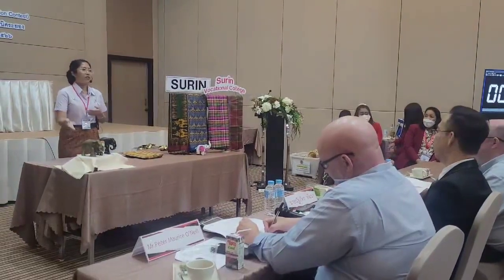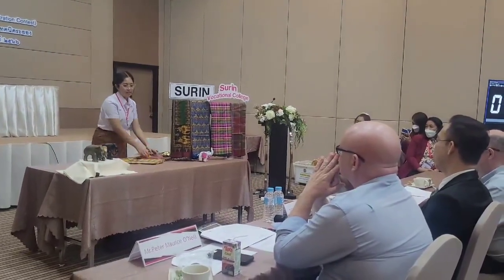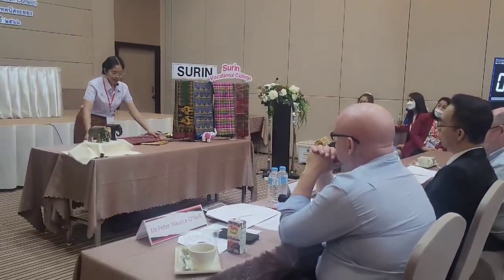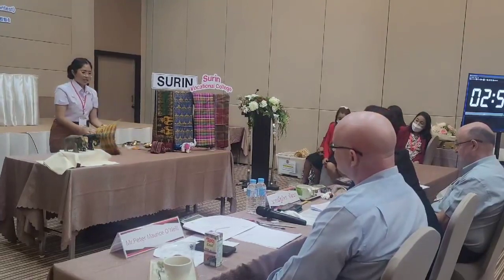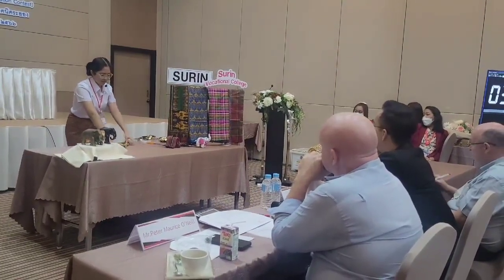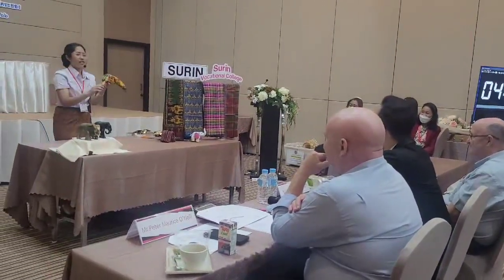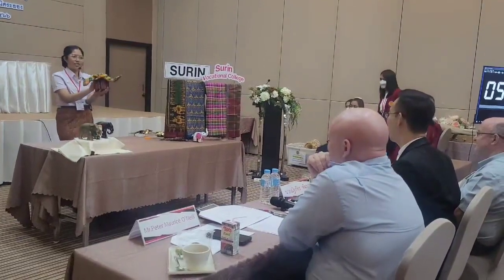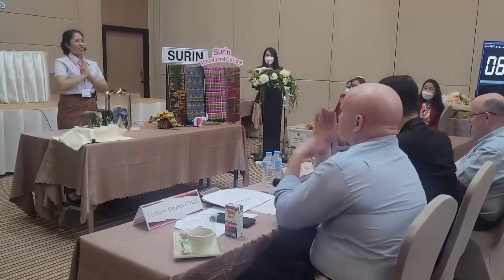นักศึกษาอาชีวะสุรินทร์ เจ๋ง นำเสนอพับตุกตาช้างเป็นภาษาต่างประเทศ